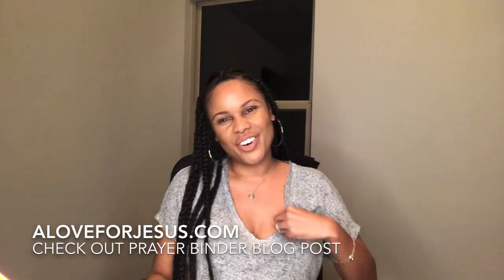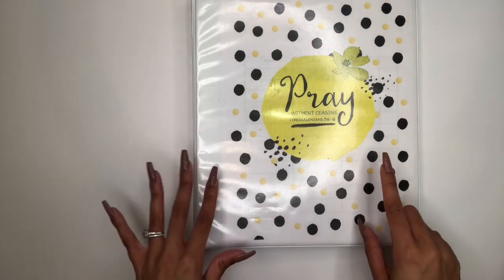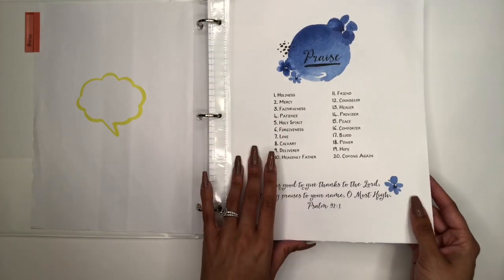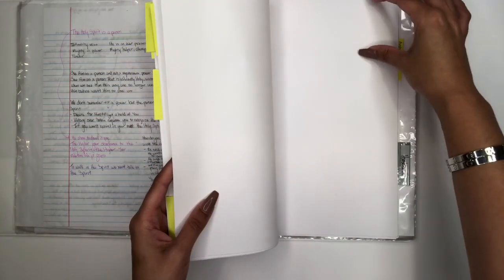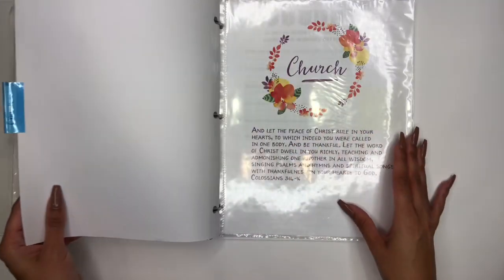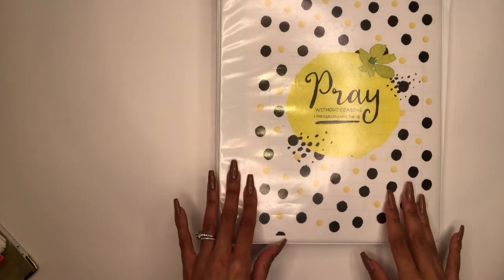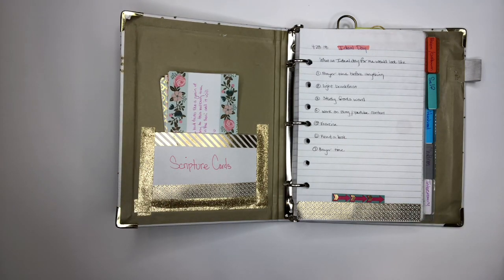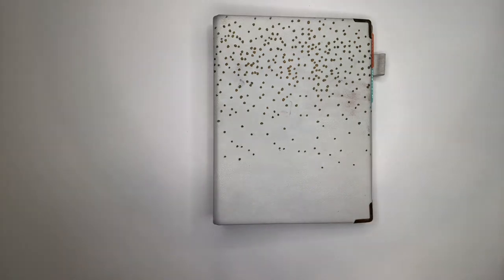Prayer Binder War Binder Set Up 2020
Prayer Binder Blog Post

War Room Strategy Checklist

Prayer Binder Cover Sheets

Bible Reading Plan

Names and attributes of God

Learn of God's Character and Attributes — E210 Counseling